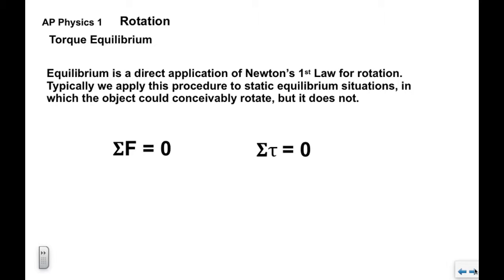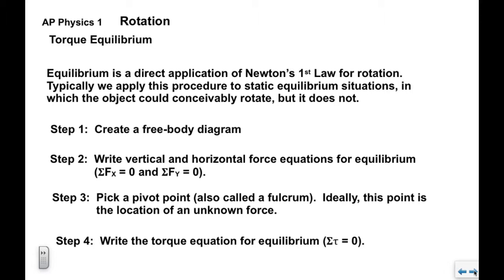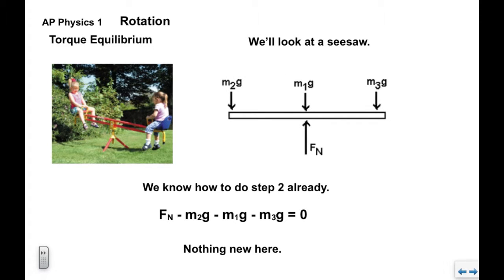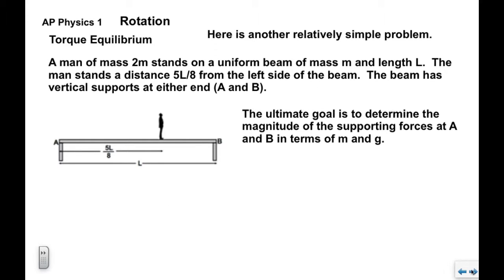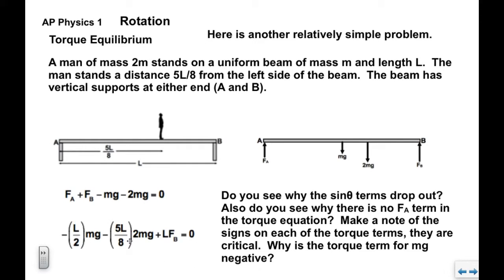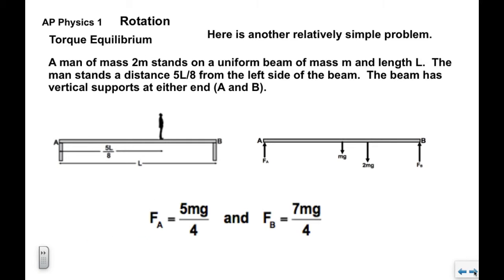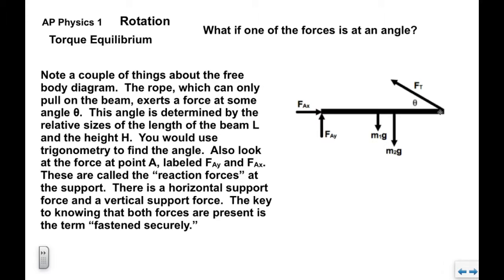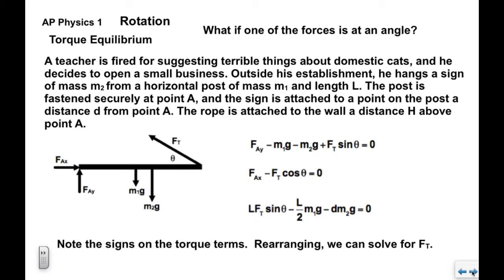AP Physics 1 7D Rotation Torque Equilibrium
Newton's 1st law for rotation